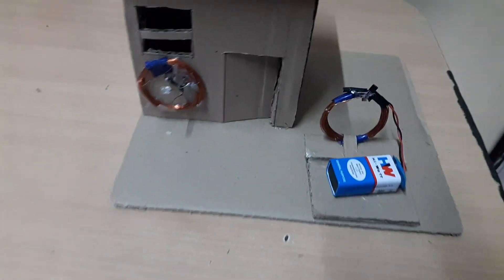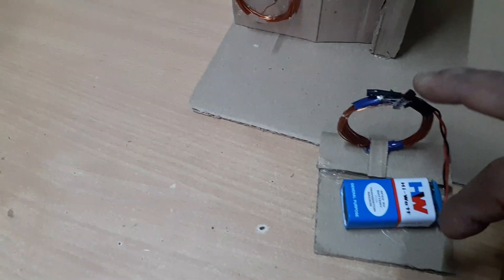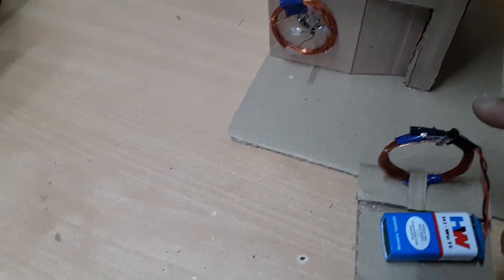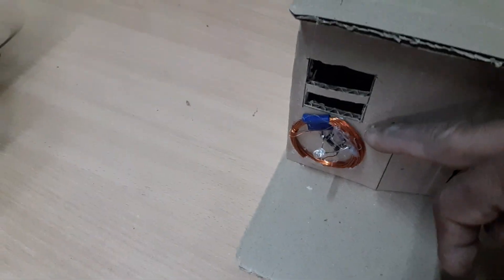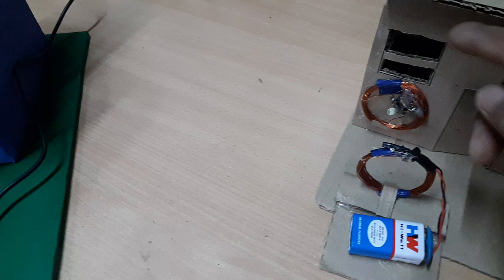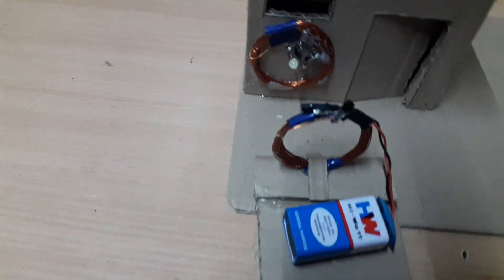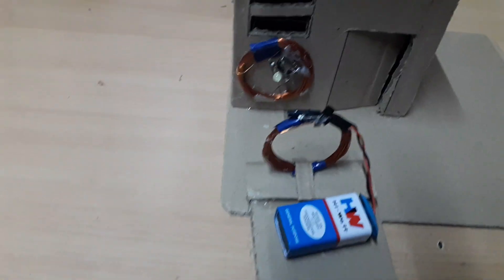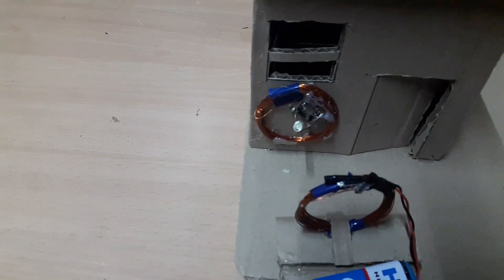wireless power transfer2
for science fair working models ONLINE SCIENCE MODEL MAKER HYDERABAD